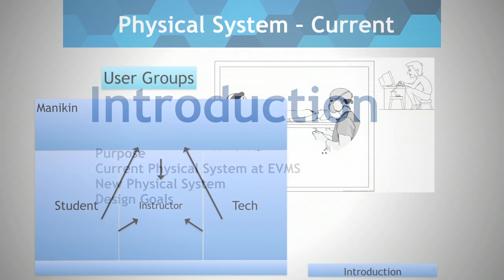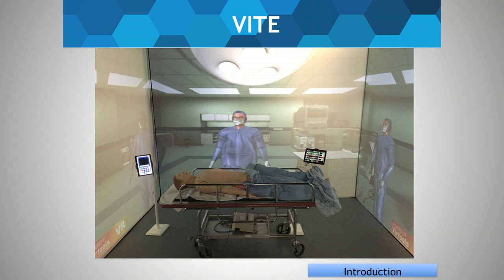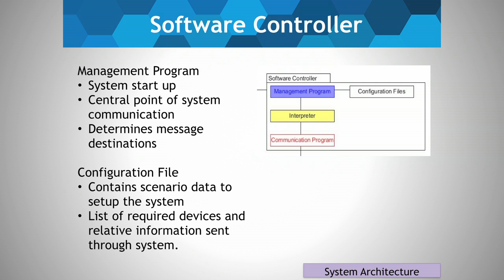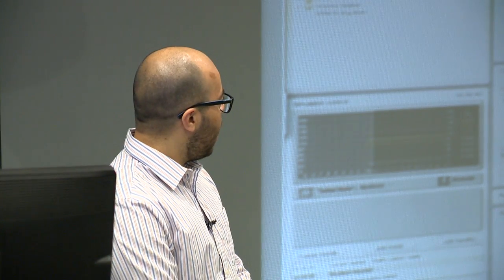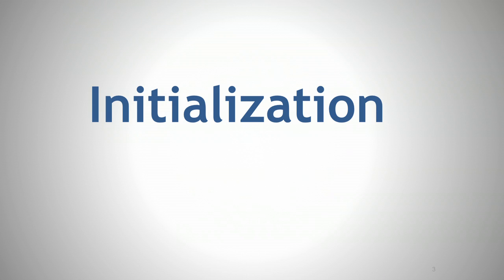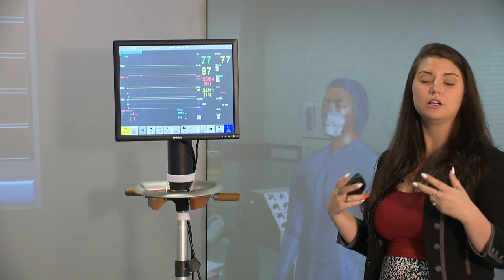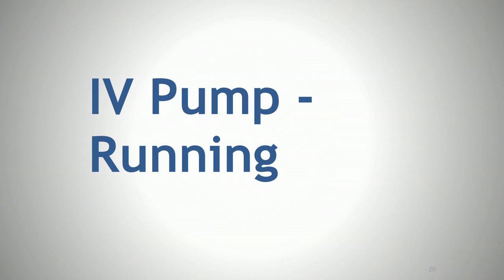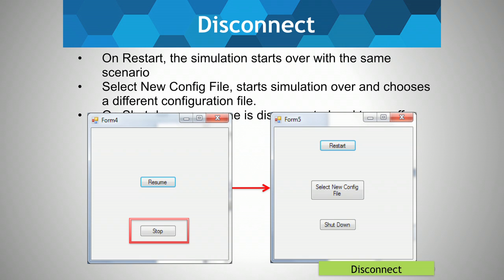2015 MSVE Student Capstone Project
The senior design class of the Department of Modeling, Simulation and Visualization Engineering worked on a project called VITE (Virtual Training Integrated Environment).  EVMS currently works in a bare room with a manikin, teacher, and a student.  The manikin is connected to an external computer with a technician controlling it.  They all work off a script and the technician controls the manikin accordingly.

The project team kept this setup the same way, but modeled things such as an IV pump and a patient monitor on a tablet.  The models on the tablet will work the manikin and thus change the physiology of the manikin.  They took this setup, put it in the CAVE, and created a simulated environment.

What makes this unique is that this is the first time to our knowledge that someone has built a virtual device that will work in conjunction with the manikin.